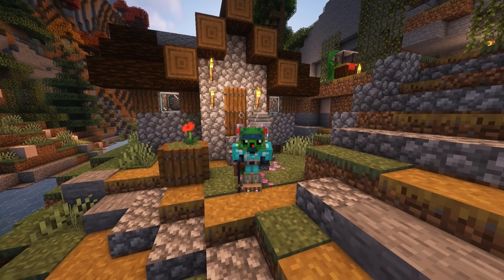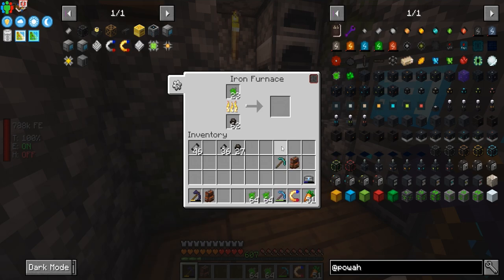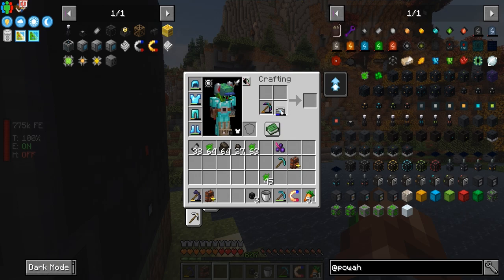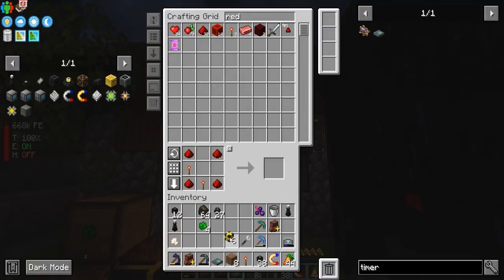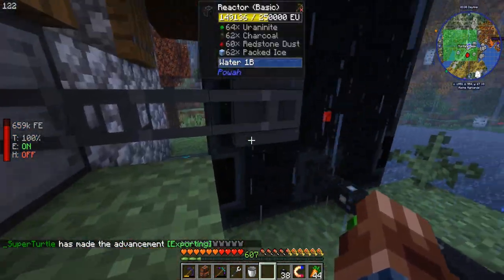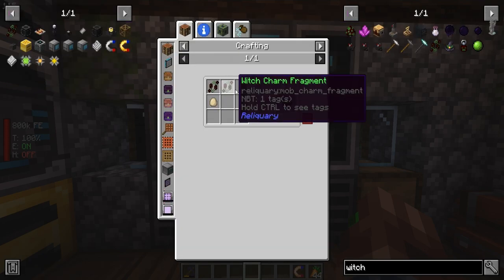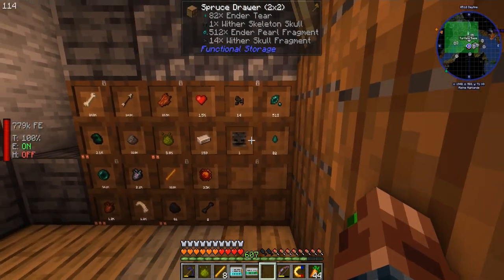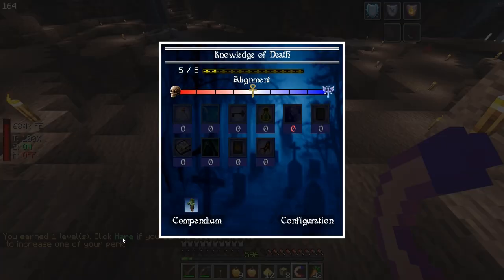We Finally Have POWAH! All The Mods 9! [S2 EP 06]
Today we are going to be focusing on POWAH an d the first 2 reactors in the lineup, soon we will get better reactors but we need some powah for that!

Links!